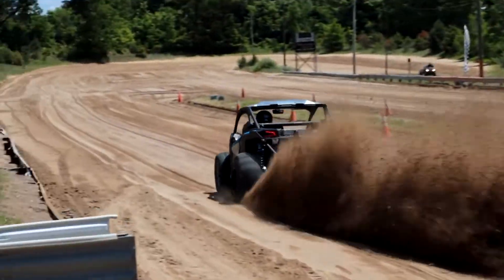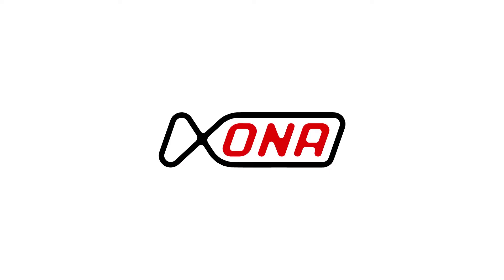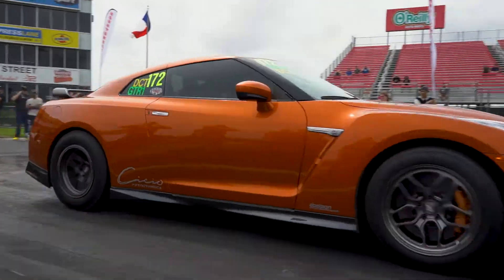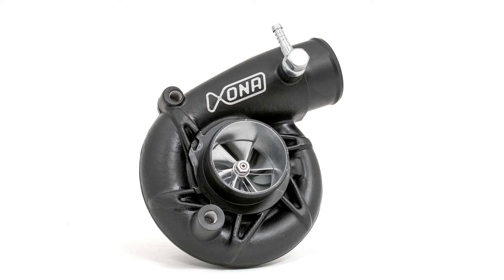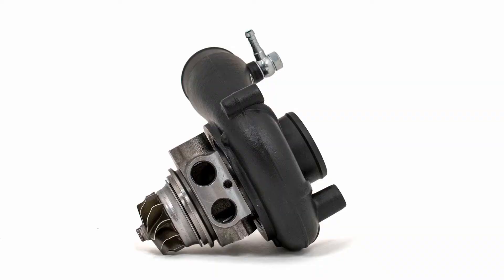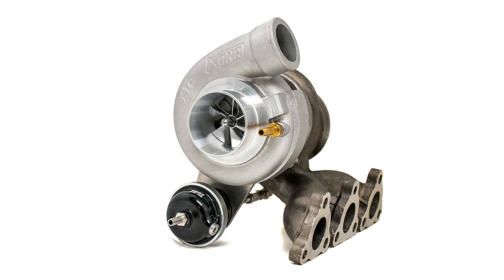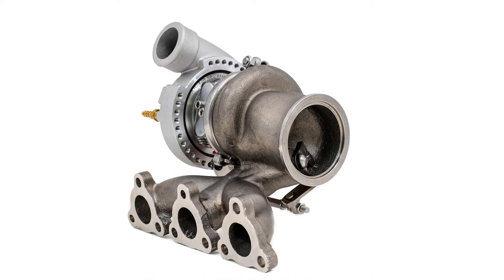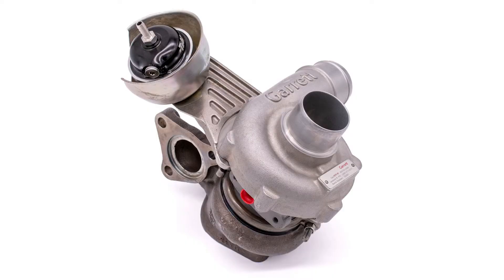FP has SxS/UTV Turbos!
If you've ever hopped into your Side by Side or UTV and thought "this thing is just way too slow", you might have a problem. Thankfully, we can help! Robert goes over our offerings for Side by Sides and UTV's including the CanAm Maverick X3, the Polaris RZR, the Honda Talon, and the Yamaha YXZ1000.